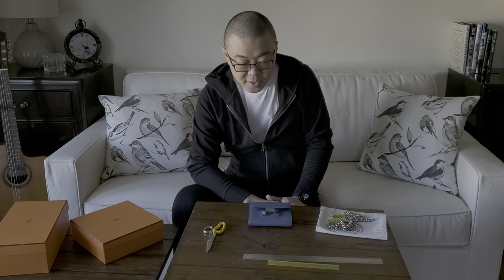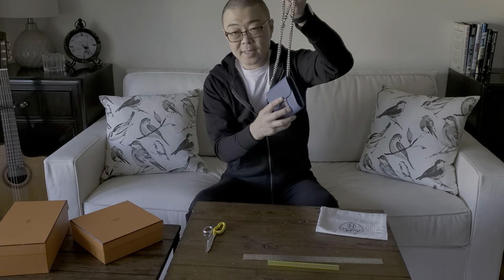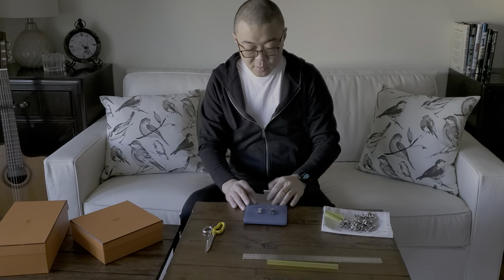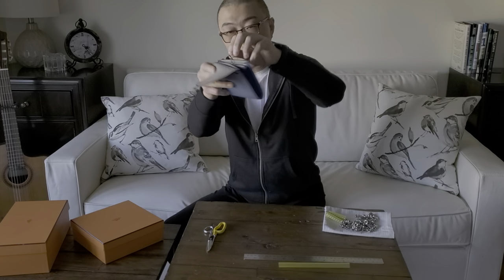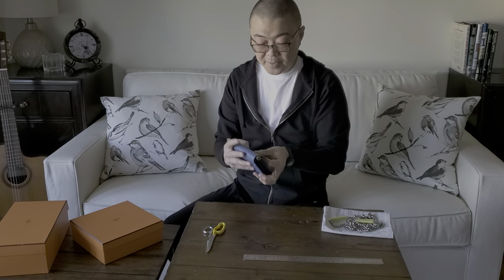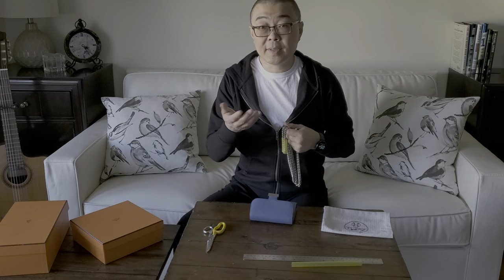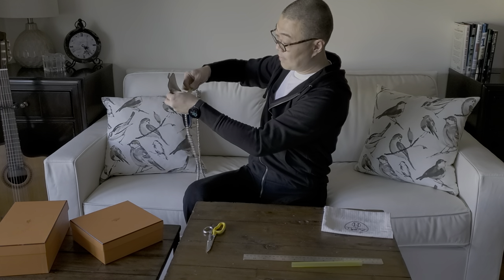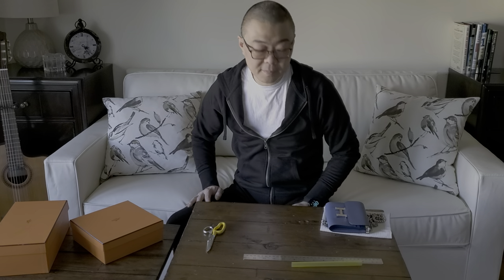DIY Hermes Constance Compact Wallet on chain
DIY Constance Wallet on Chain - to Crossbody or Shoulder

Correction.  Coach DINKY not Dingy chain, and it is 48" not 28"

1.  Scissor
2. Key Ring - 1cm in diameter
3. Straw - opening wide enough for so chain can pass through
4. Chain (Used Coach DINKY.  Its 48" long and silver.  Other colors are light gold, gun metal
    and black copper)

5. Hermes Constance Compact Wallet